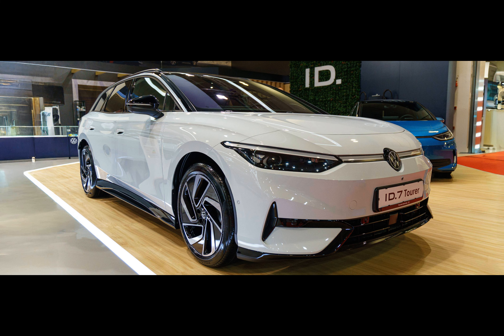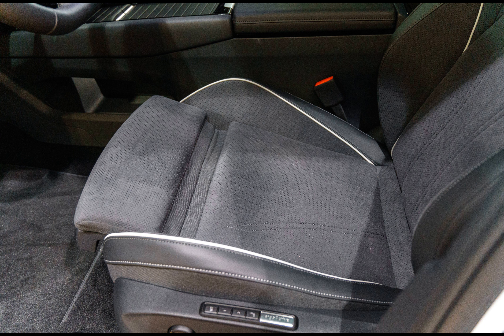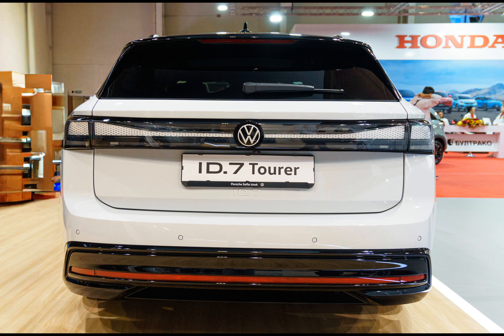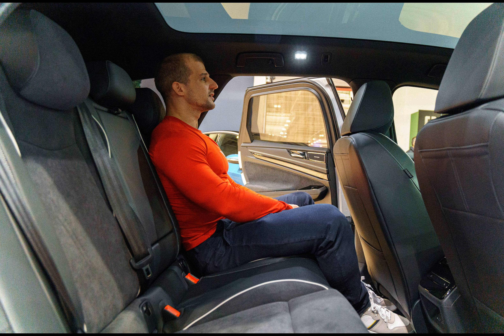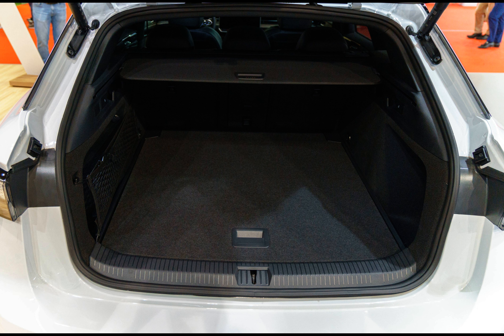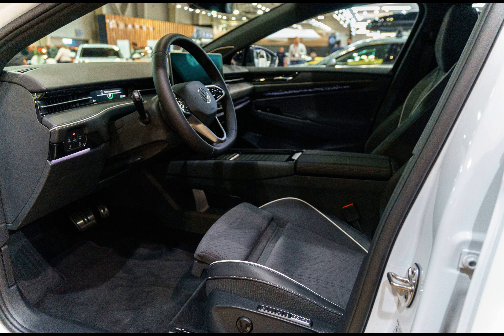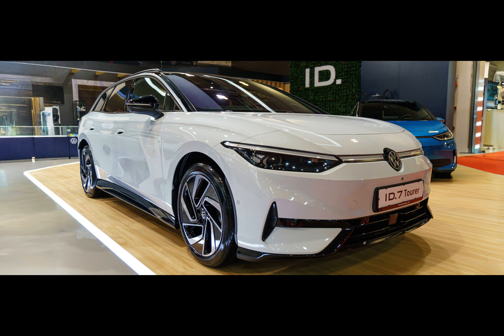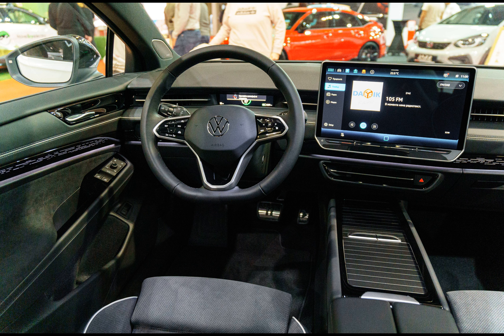Volkswagen ID.7 Tourer interior, design and features review